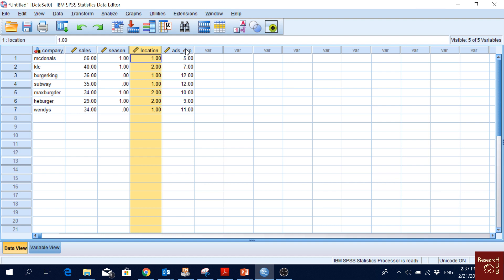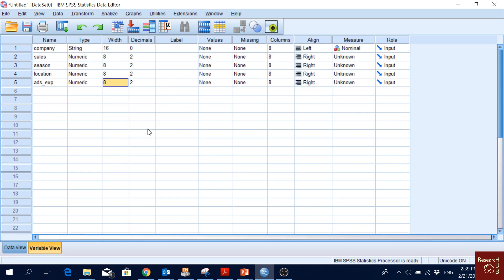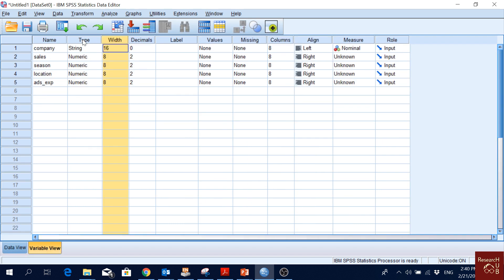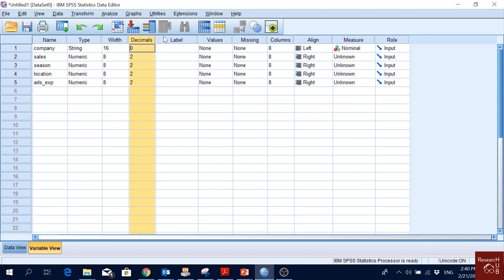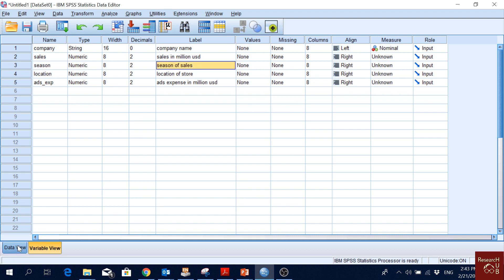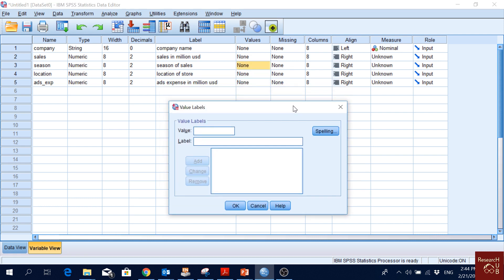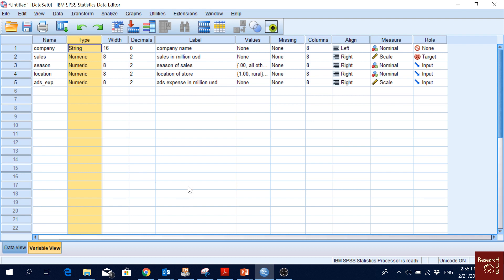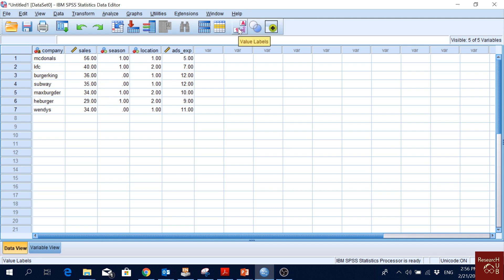SPSS (3): Introduction To The Variable View and Defining Measurement Scales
Variable View and Defining Measurement Scales in SPSS
This video provides an introduction to the variable view of SPSS and shows how to set the appropriate measurement scales for variables.